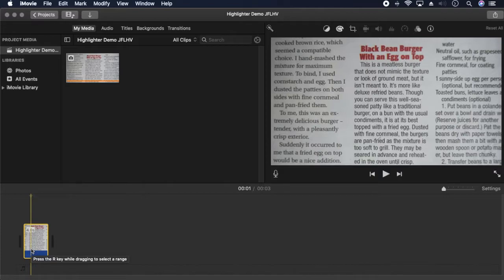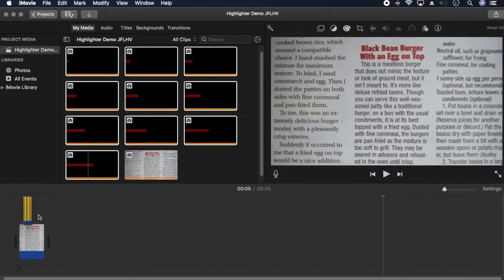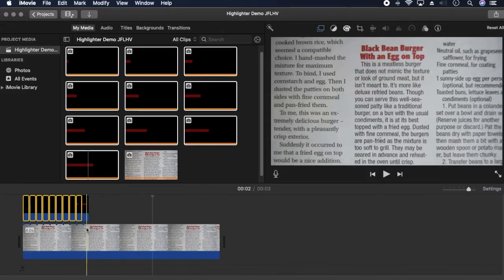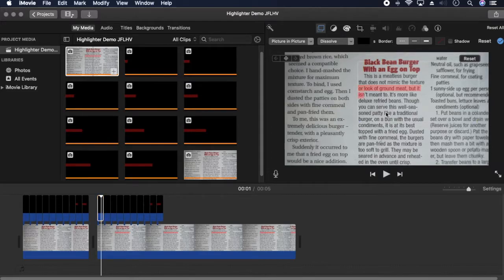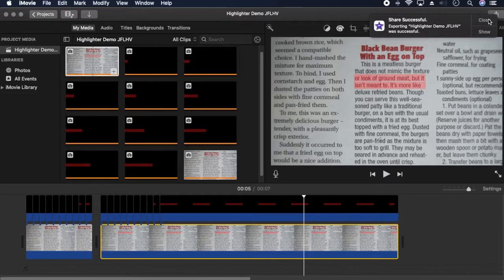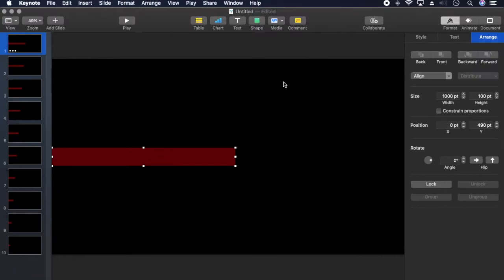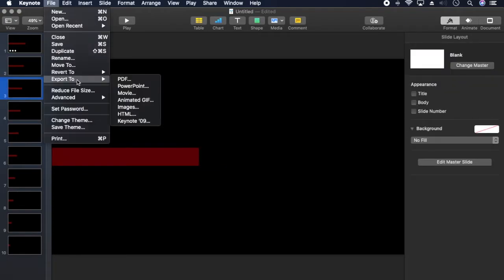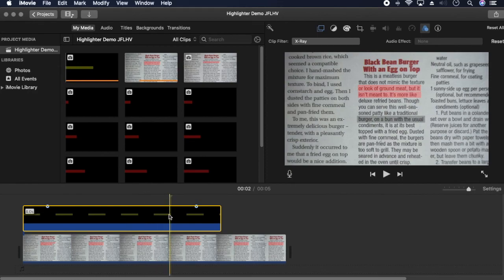Highlighter effect iMovie macOS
Showing a way to create the highlighter effect on a newspaper image in iMovie for macOS using transparent images created in Keynote

Applying the effect in iMovie: 0:04
Creating the images in Keynote: 2:46
Filter to bring out detail of text: 3:37